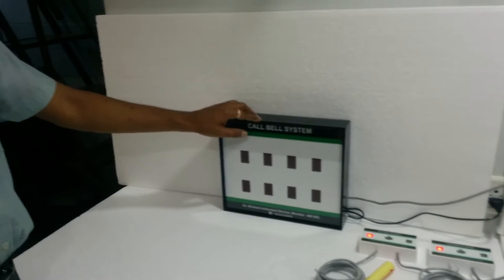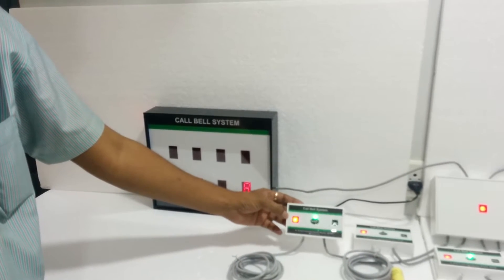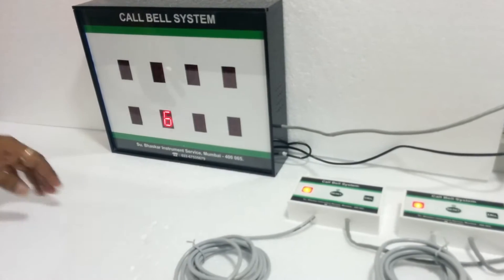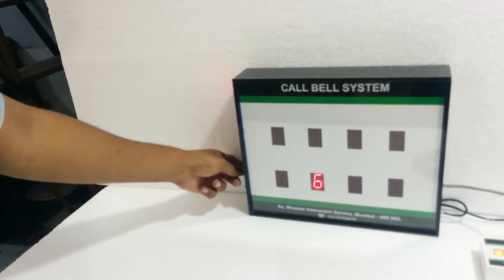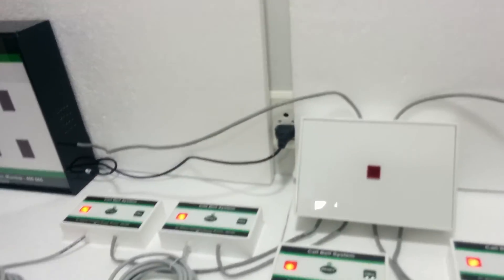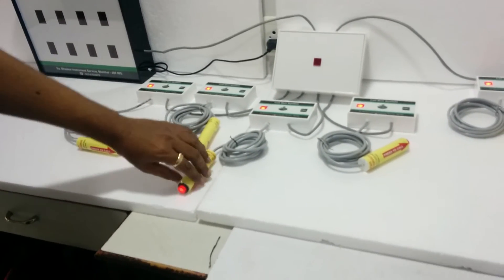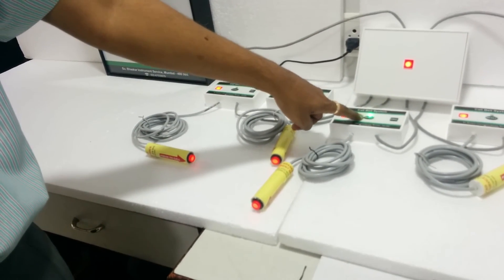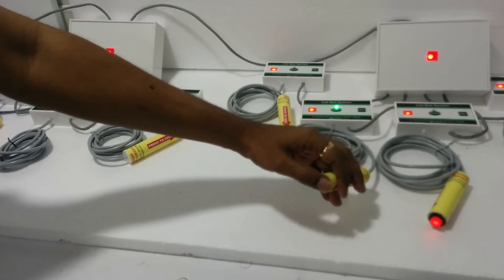Nurse Call Bell System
This is a Wired system based on RS-485 Communication.
It has following features...
a) Main Panel with 7 segment FND with 1" Character Height.
b) Smartly designed front display board.
c) Pre-settable Reminder with flashing indication.
d) Beeper with volume control.
e) Room/Ward Indicator for pending calls.
f) Smartly designed Bed Switches with glowing Pendant Bed switches.
g) Bed Switch box consist of Call button, Reset button, Green LED for call registered, Red LED for Power On, Glowing pendant switch which can be easily located in dim light at night.
h) Sturdy Micro switches.
i) Bed switch has 5V DC, so it is shock proof.
j) Cable needed for communication is CAT-6.
k) Digital algorithm which ensures that call has been registered at main panel.
l) Noise suppressor for isolation of external noise on data line.
m) Available in wireless mode also.
n) Multi display Main Panel are also available.
o) Lesser wiring then conventional system.

Su. Bhaskar Instrument Service.